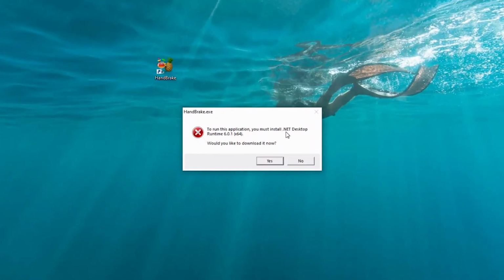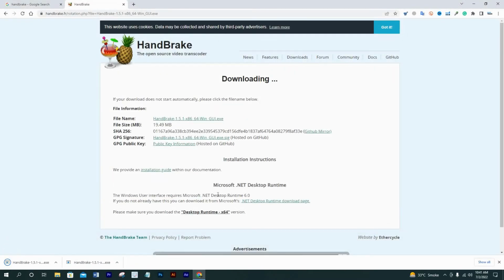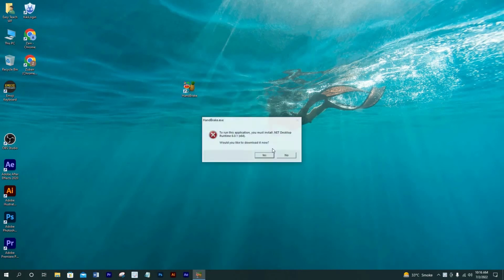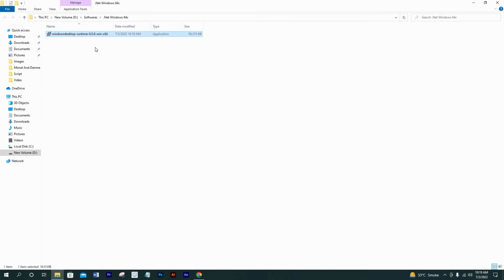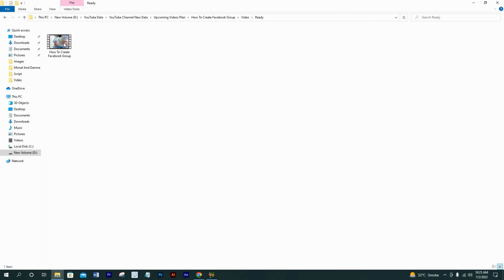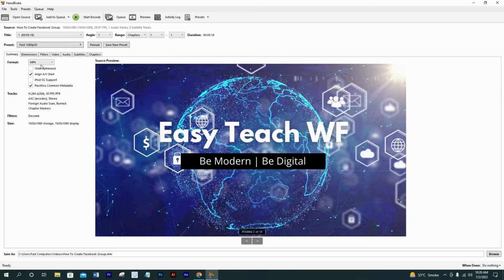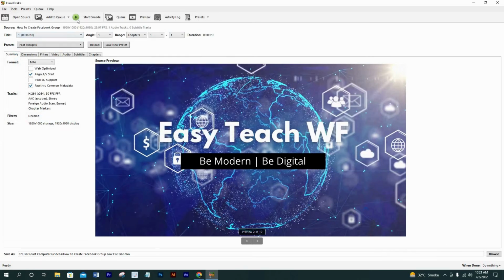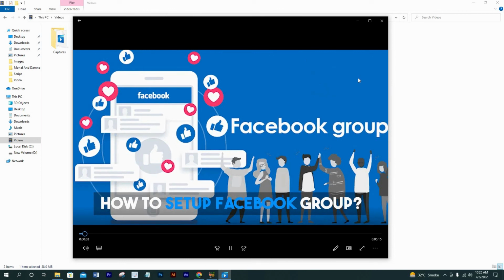How To Reduce Video Size Without Losing Quality | Handbrake Tutorial 2022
In this video, I will show you guys how to reduce video size without losing quality, and how to download handbrake for windows 10? how to install the Handbrake video converter on the computer? and if the handbrake video converter not working then how you can fix it.
Please keep watching this video till the end don't skip it if you want to understand something!

After installation, if handbrake not working then please download and install

Track: RudeLies, Distrion, Alex Skrindo & Axol - Together [NCS10 Release]